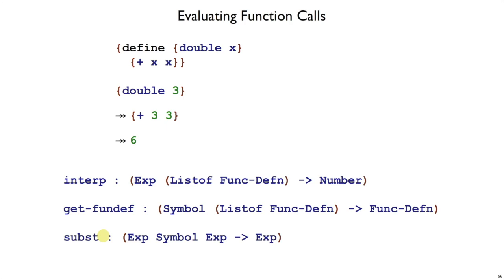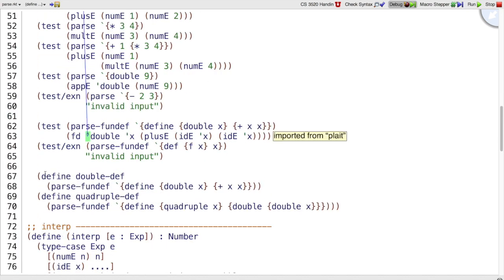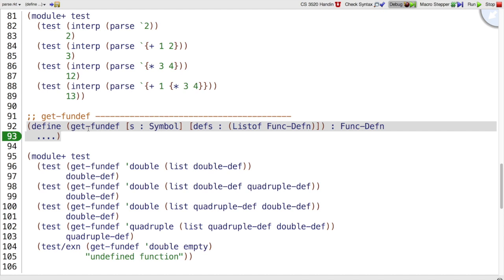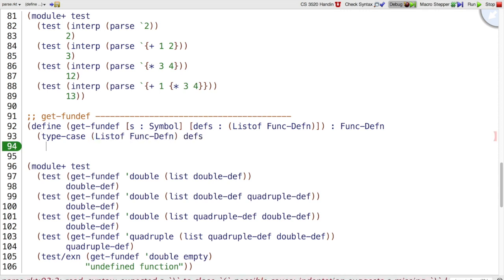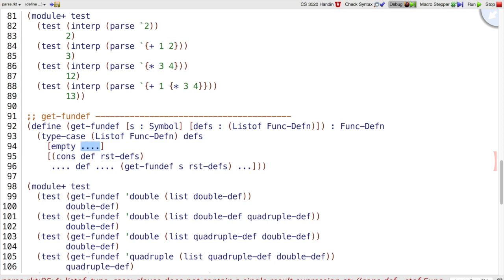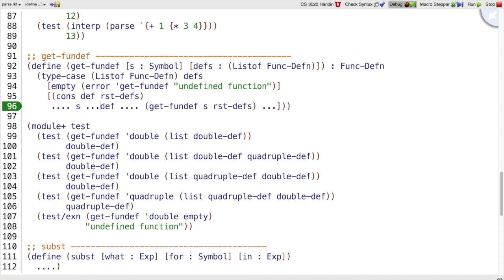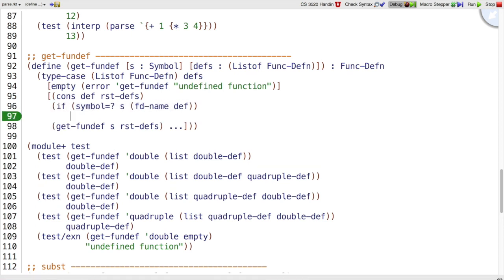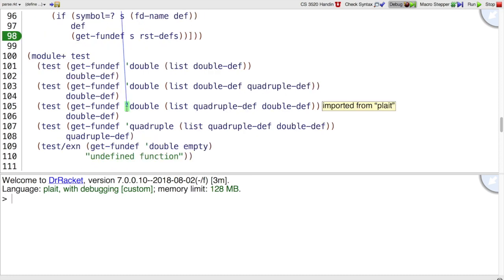Plait Interp 4 - get-fundef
Implementing the `get-fundef` function to be used by `interp`.